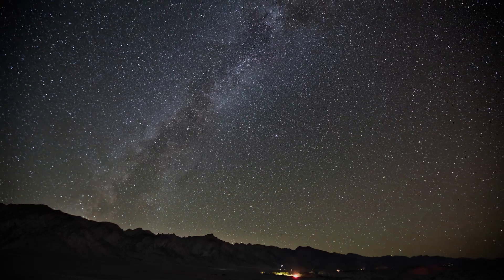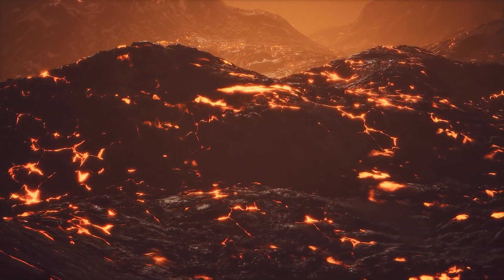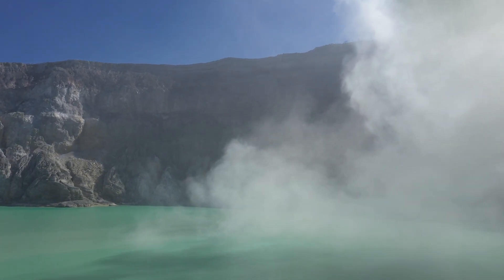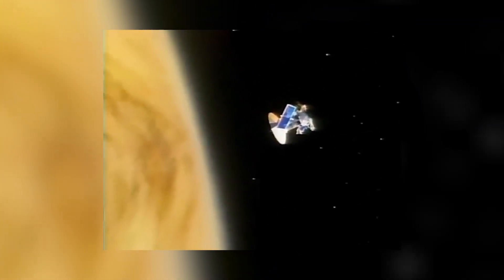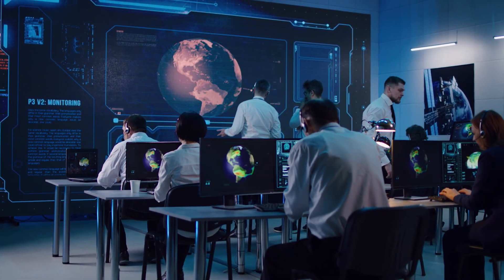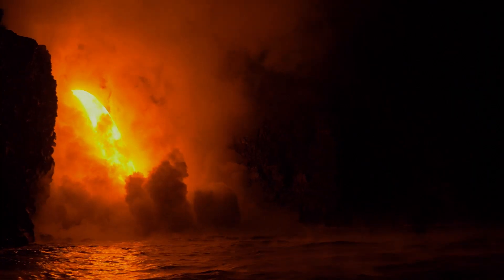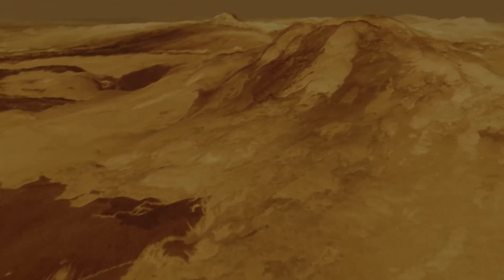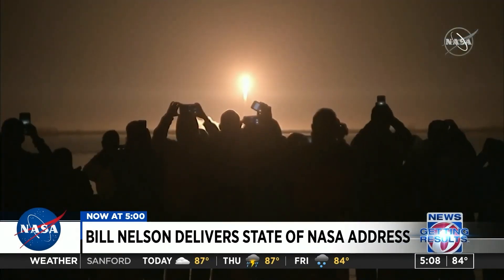Astronomers just Discovered Life on Venus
Mankind’s ongoing search for life beyond planet earth has extended far and wide and in recent times, all efforts have been heavily focused on the red planet Mars which has seemed to be the best contender so far.
But astronomers have now discovered signs of life on one of our closer neighbours — and it sure isn’t Mars.
High up in the planet's toxic atmosphere, researchers are convinced that they have discovered signs of what can only be thought of as life.
Could this be what we have been looking for ?
The answer to all of the questions about life outside of earth could be lying much closer to us than we actually thought —- on our bright neighbour Venus.

Welcome to Tech Rumorl and today we will be taking a look at all the astonishing new discoveries and insights into the possibility of life on the planet Venus.